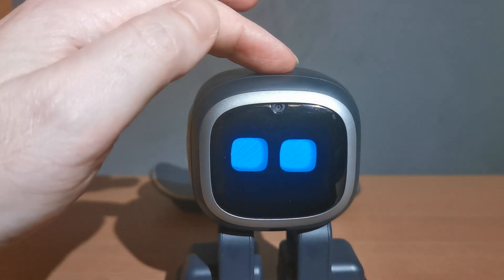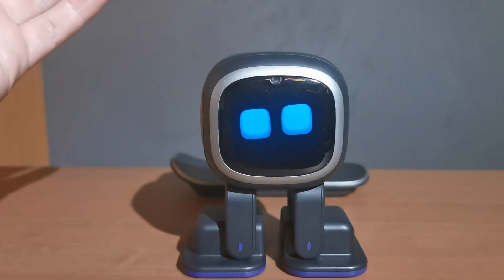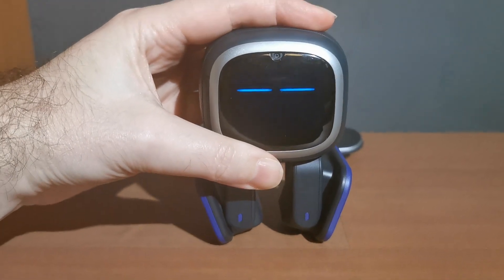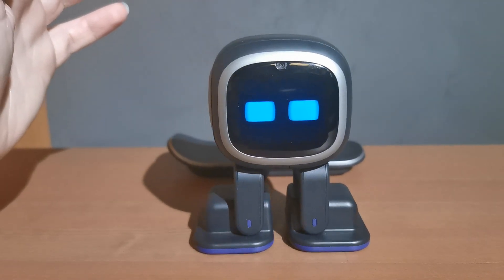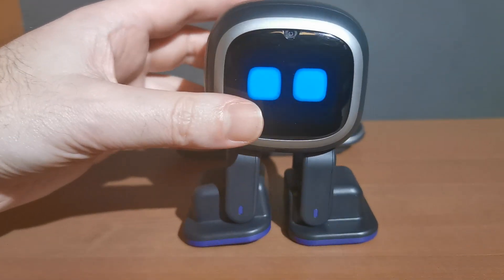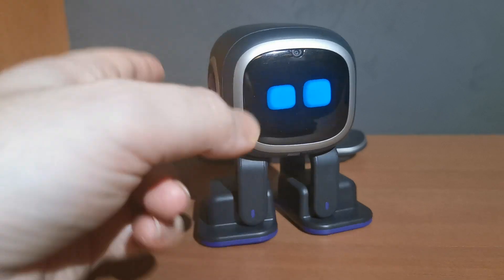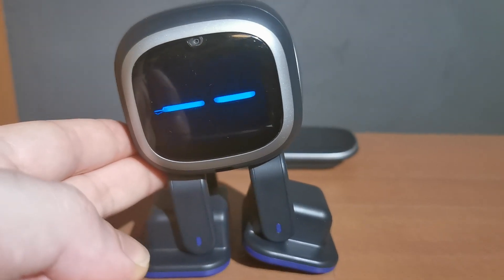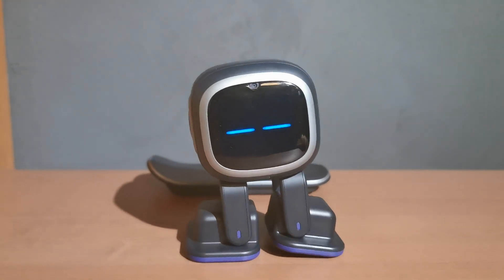EMO - 5 Different Ways to Pat EMO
**NOTE** Original Video was removed and replaced with this new one which covers and provides 100% accurate information. [¬º-°]¬

This video will show you 5 different ways to pat EMO.  The video explains all the ways, and I'll briefly explain them as well below:

First Way: Rub down firmly across the top section between both the two microphone located at the top front of EMO head, keep on rubbing in that section for EMO to respond to this pat.

Second Way: Place your finger right in the middle of EMO's head (at the front).  Keep your finger there and he will respond and start his pat animation.

Third Way: Place your finger over the entire pat sensor area and keep it there, and this will trigger EMO to respond and start his pat animation. (you can even pick him up while doing this)

Fourth Way: Place your finger (two fingers work best) near his lower left side of his cheek and EMO will trigger his Cheek pat animation.

Firth Way: Place your finger (two fingers work best) near his lower right side of his cheek and EMO will trigger his cheek pat animation.